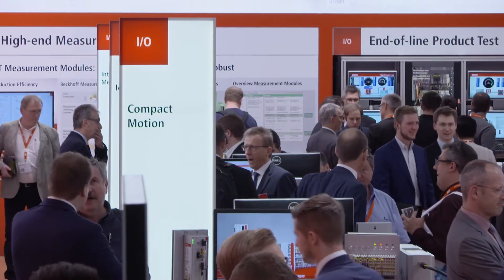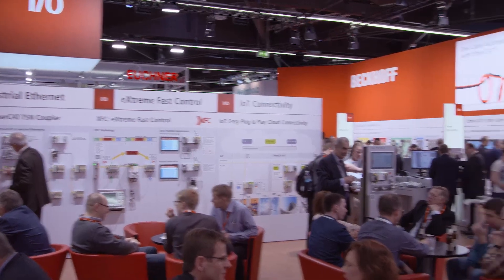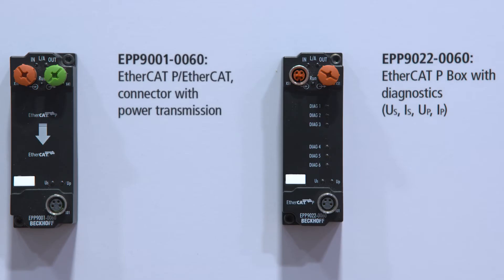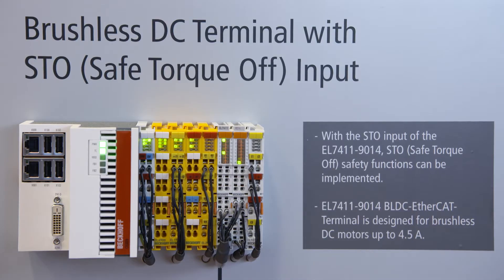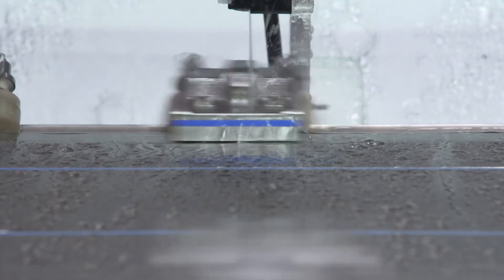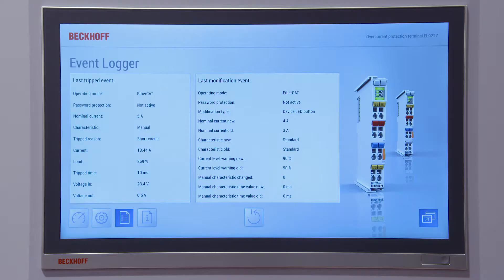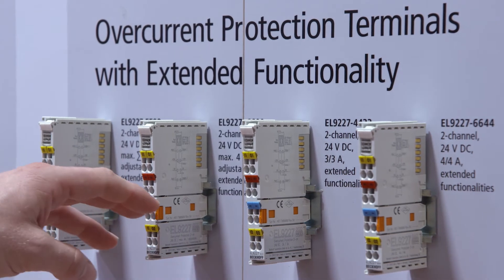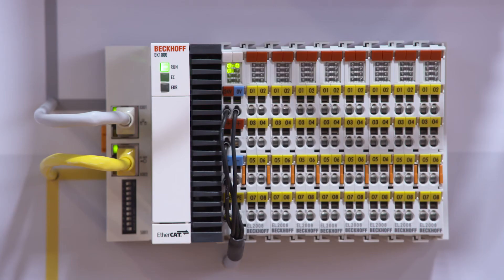SPS IPC Drives 2017, Day 2: Beckhoff Trade Show TV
Beckhoff Trade Show TV from day 2 at SPS IPC Drives 2017. Topics: Current company development; AMP8000 distributed Servo Drive system; XTS eXtended Transport System in Hygienic Design; System-integrated overcurrent protection in the I/O system.